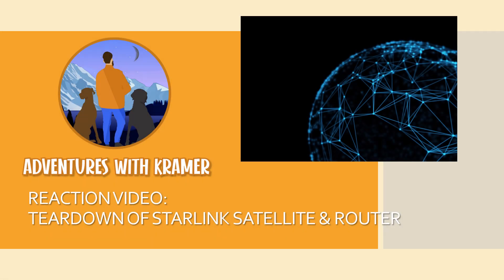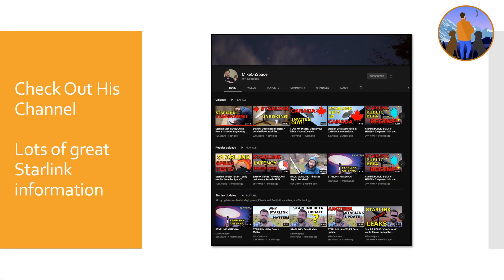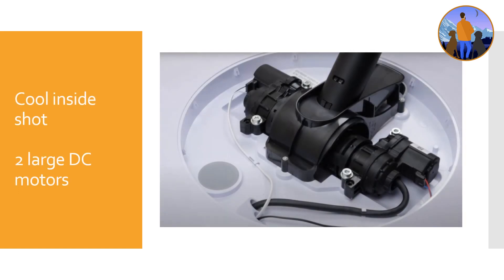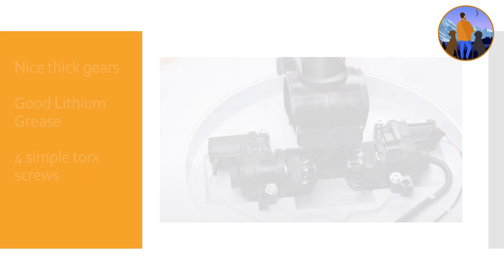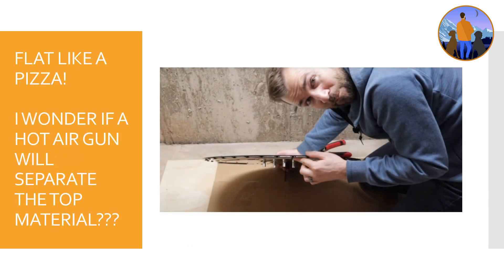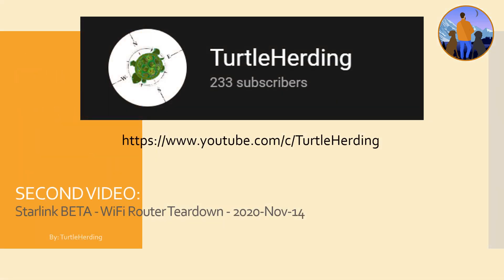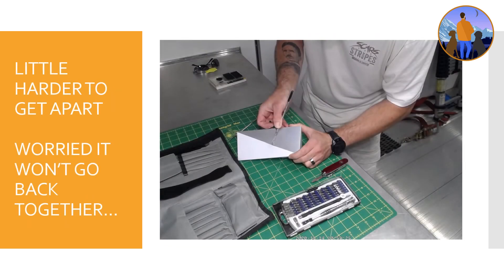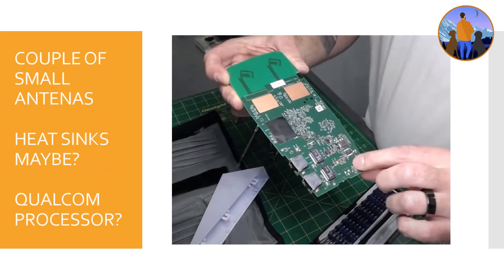Reaction Video: Teardown Starlink Satellite and Router! Power Tools Required?!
This is not like most of my videos but I couldn't pass up the chance to put in my two cents about the recent videos where people have torn apart the Starlink satellite and router. It's awesome to see what is inside but if you want a detailed view, please check out their YouTube Pages.

Please help to support their pages!

Peace Everyone! ✌